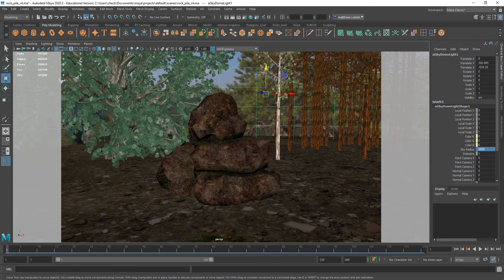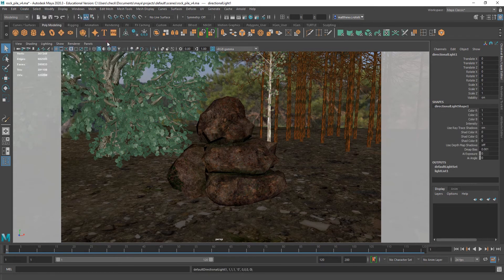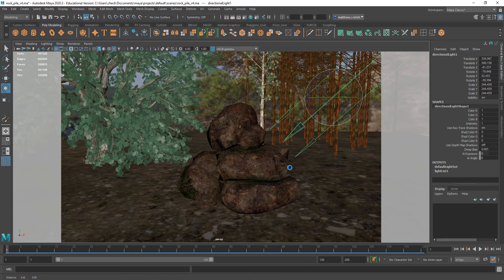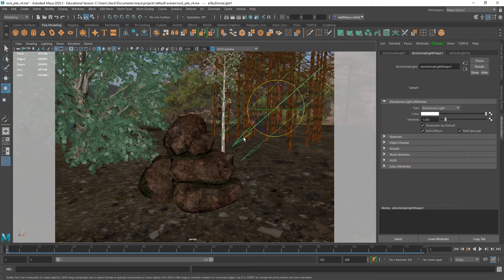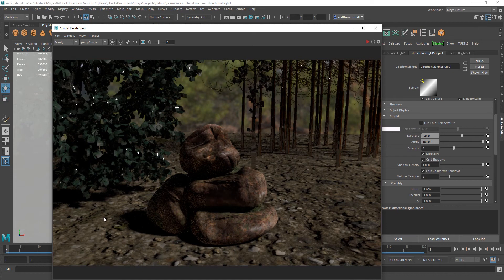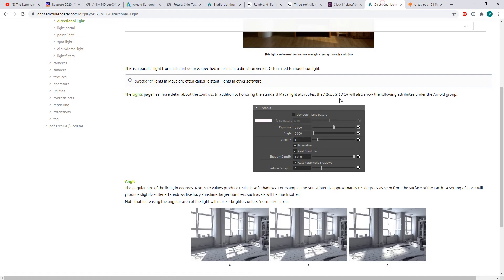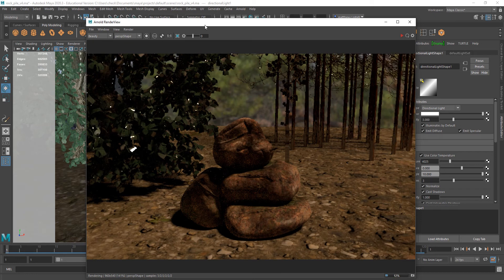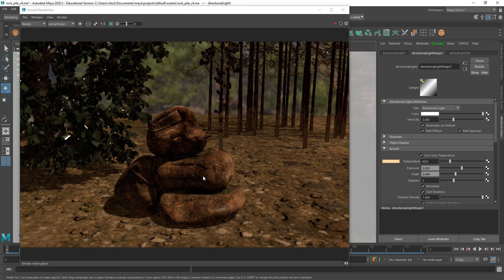Maya 2020 - Directional Light Tutorial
In this tutorial I go over different aspects of using the Maya directional light with Arnold.